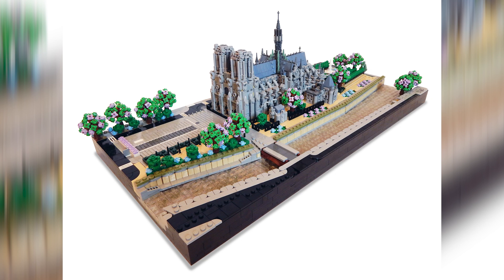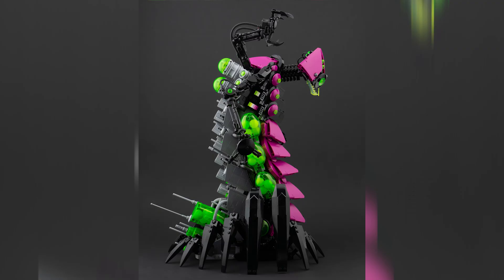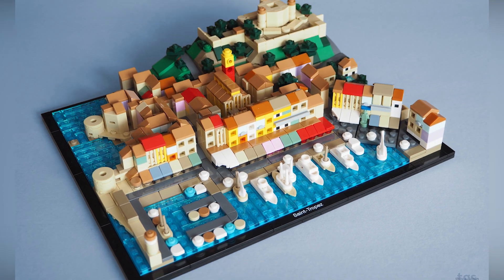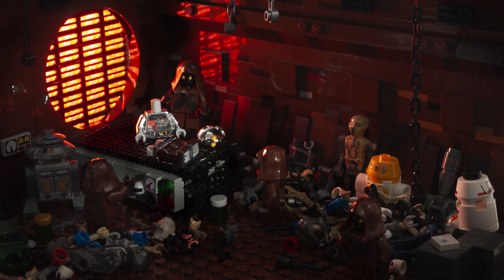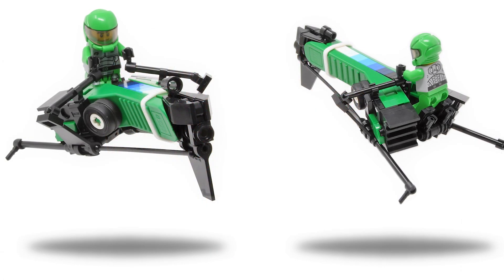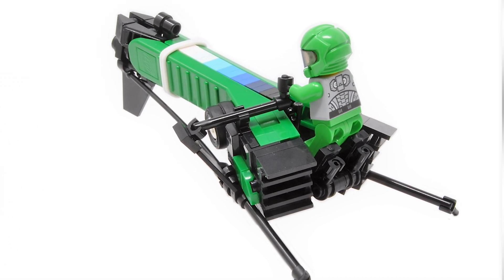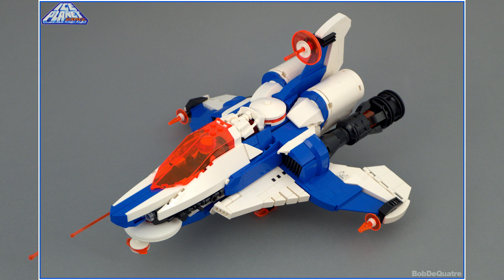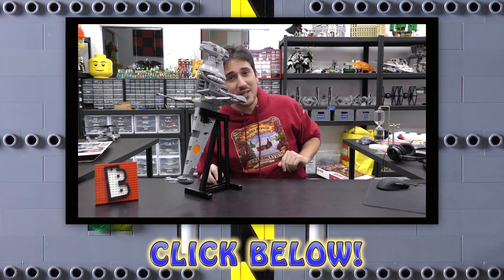Has LEGO Evolved? Can hardly tell this is made of bricks TOP 10 MOCs